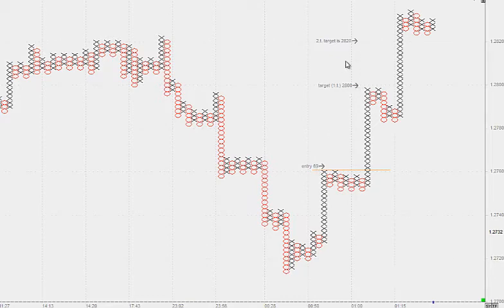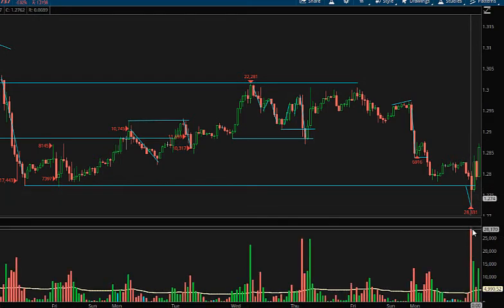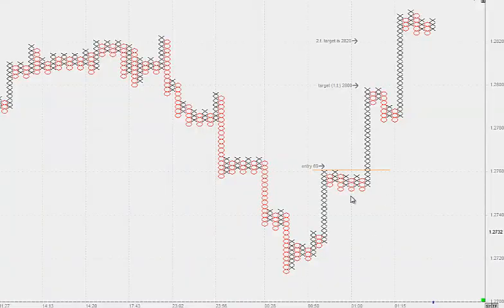How to trade reversals with a Point and Figure chart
In this video I will outline the confirmation I use to determine and confirm a trade with the Point and Figure charts when trading Forex.